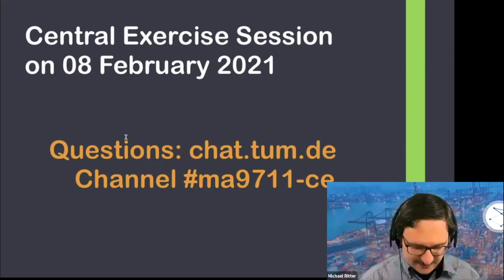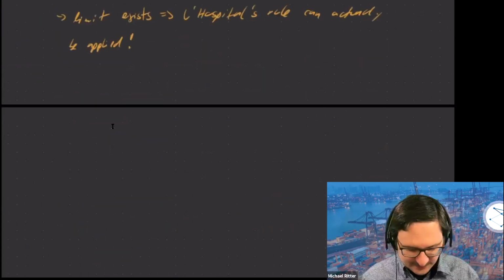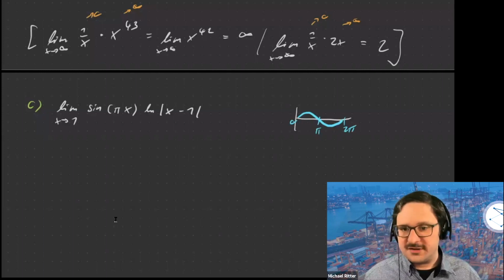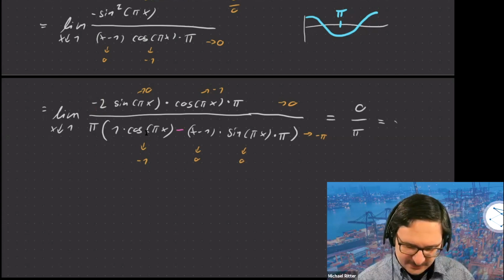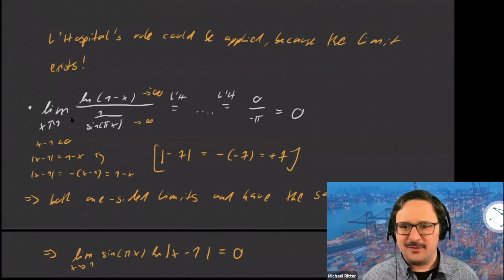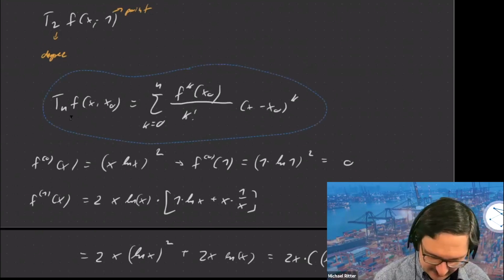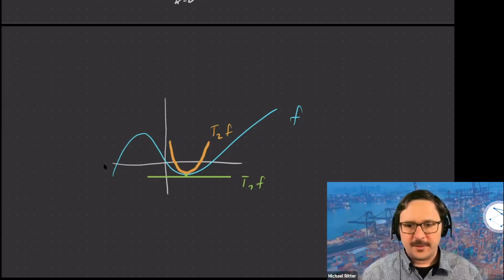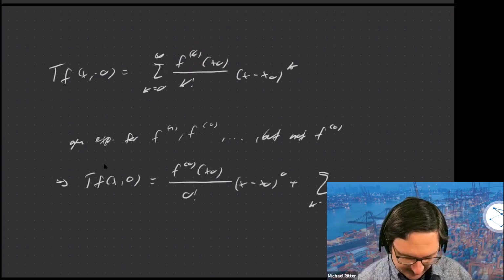MA9711: Central Exercise Session for Week 13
Central Exercise Session on 08 February January 2021: Discussion of exercise sheet 12 for the course "Mathematics 1 (MA9711)"